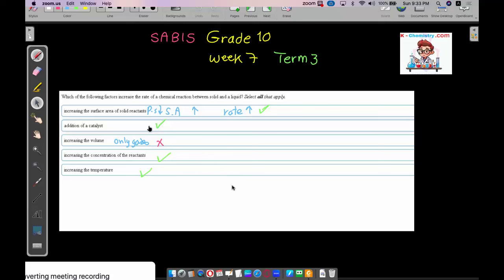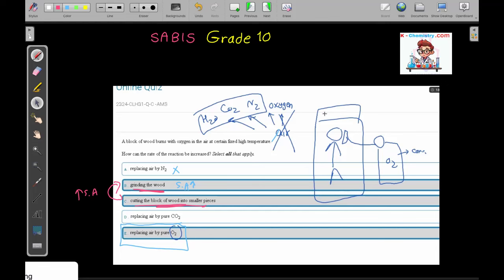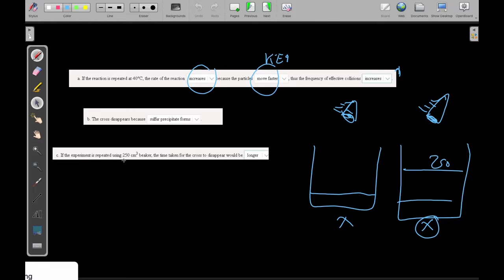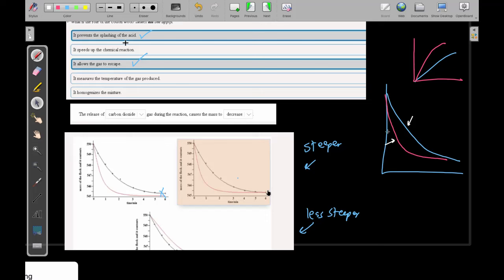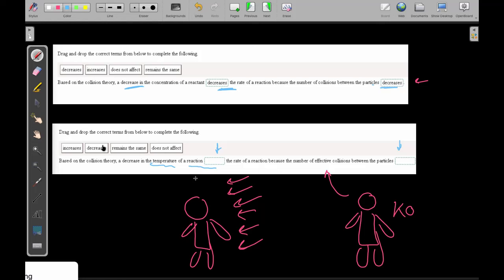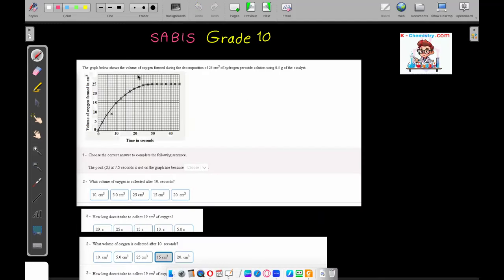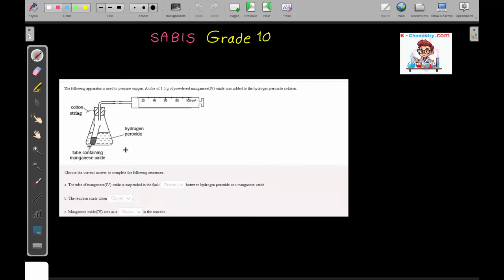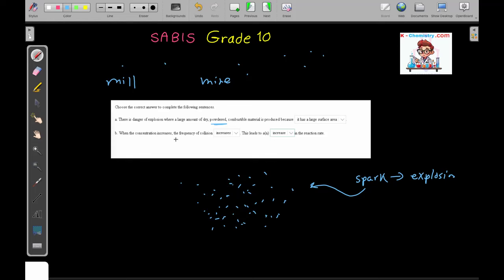W7 T3 Gr 10 SABIS CHEM CA Rates of Reactions Grade 10 AMS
Welcome to another engaging session of Grade 10 SABIS Chemistry! In this video, we delve into Week 7 of Term 3, focusing on the fascinating topic of Rates of Reactions. Our expert tutor breaks down the key concepts, providing clear explanations and practical examples to help you grasp the material effectively. Whether you're preparing for an exam or looking to deepen your understanding of reaction rates, this video is your perfect study companion.

You'll learn about the factors that affect reaction rates, including concentration, temperature, surface area, and catalysts. We also cover the collision theory and the role of activation energy in chemical reactions. By the end of this lesson, you'll have a solid foundation in this essential chemistry topic, crucial for mastering the SABIS curriculum.